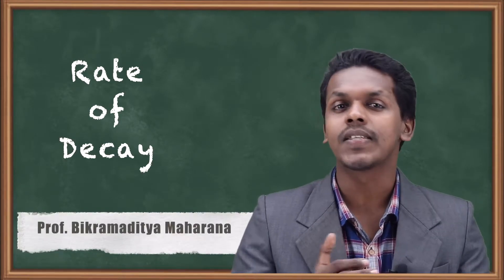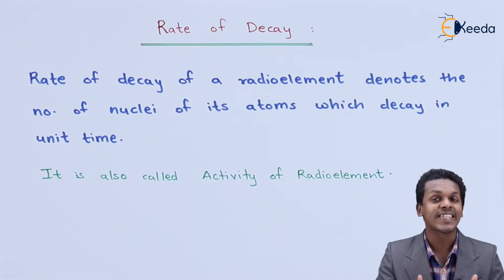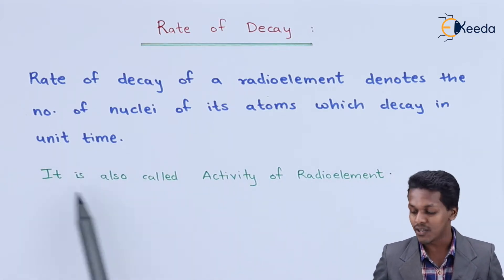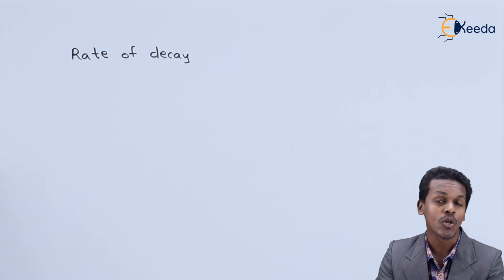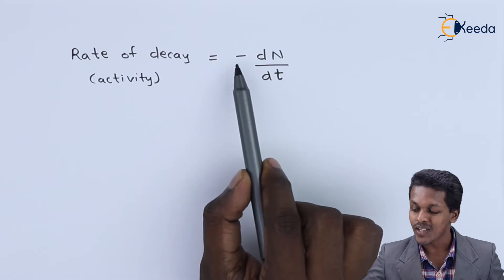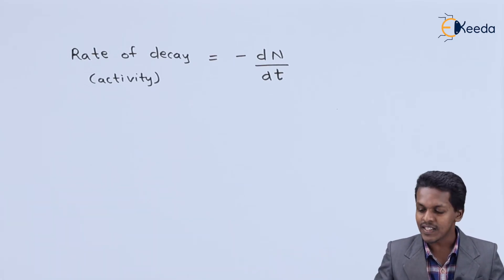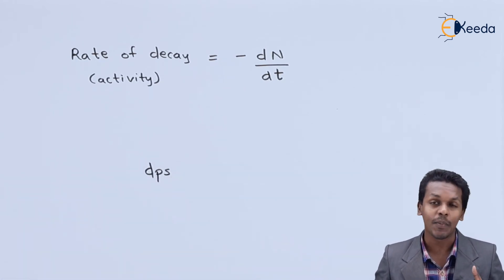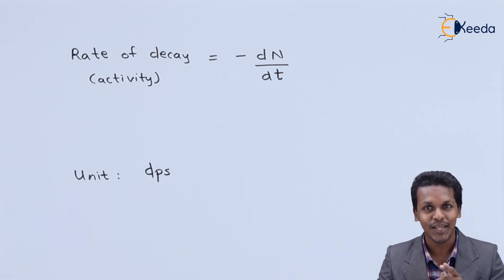Rate Of Decay - Nuclear Chemistry & Radioactivity - Chemistry Class 11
Rate Of Decay Video Lecture from Nuclear Chemistry & Radioactivity Chapter of Chemistry Class 11 for HSC, IIT JEE, CBSE & NEET.

Happy Learning : )